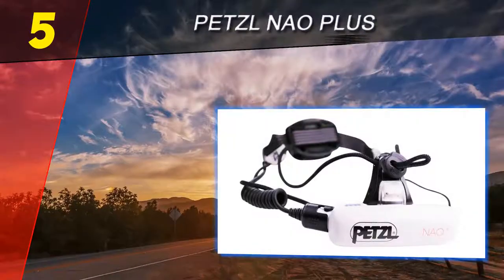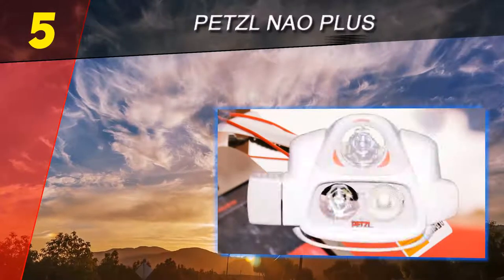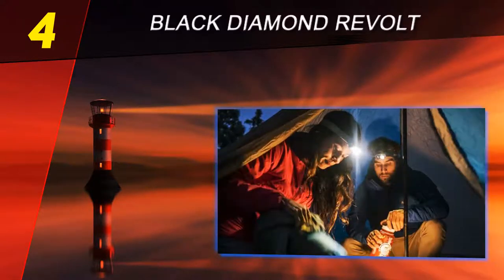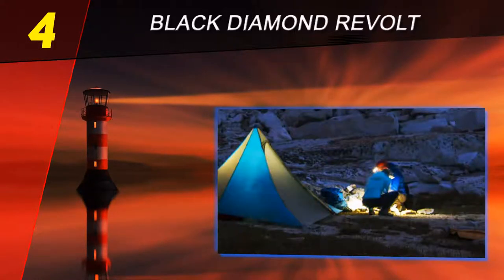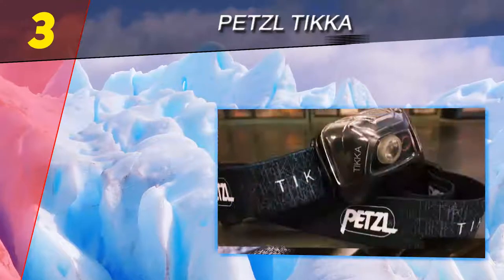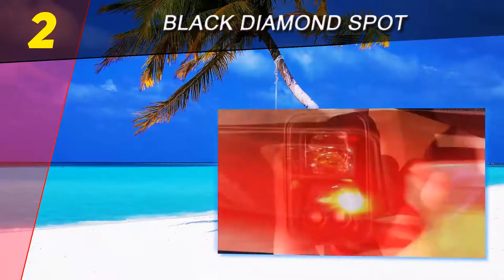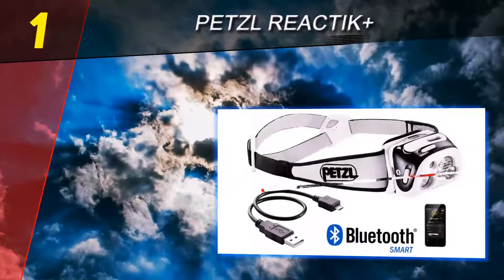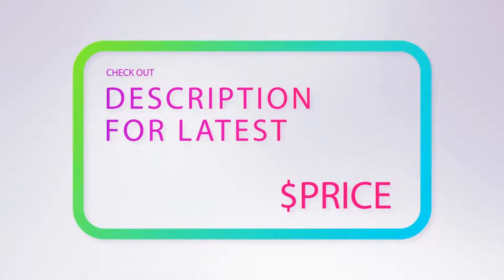5 Best Headlamp Of 2021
The 5 Best Headlamp 2021! Here Is The Product Links,
1. Petzl Reactik+

2. Black Diamond Spot

3. Black Diamond Revolt

4. Petzl Tikka

5. Petzl Nao Plus

This Is Our Top 5 Best Headlamp. Hope you guys enjoyed this video. Please commend below and let me know what you think.